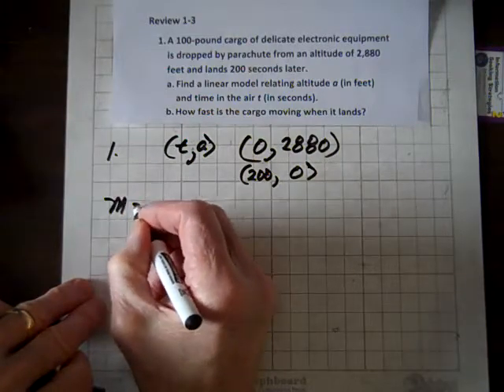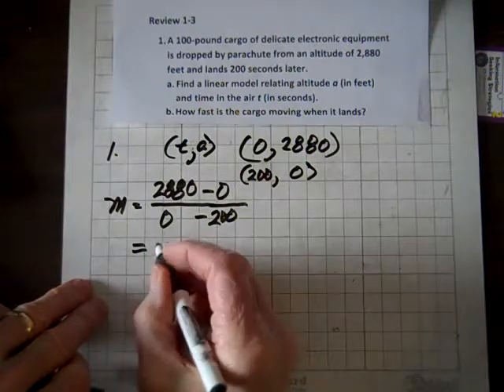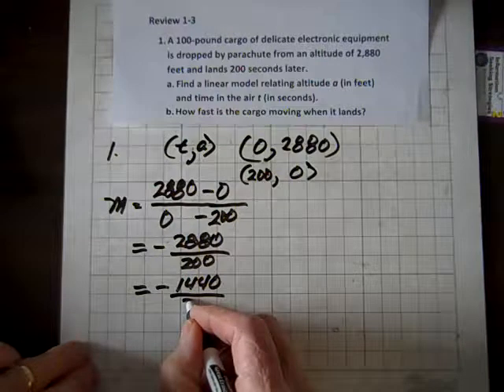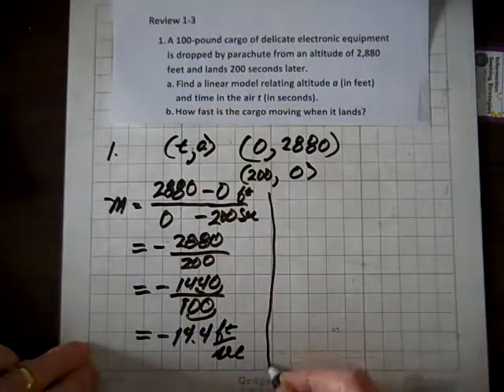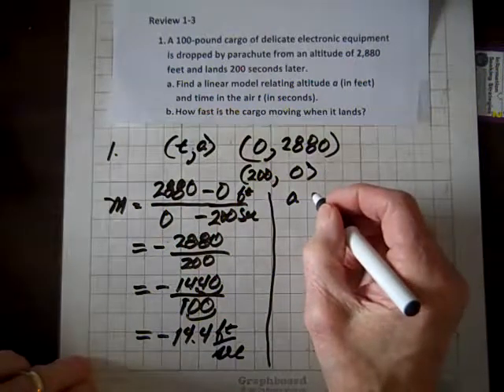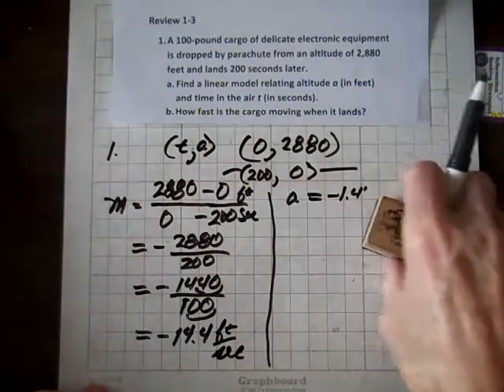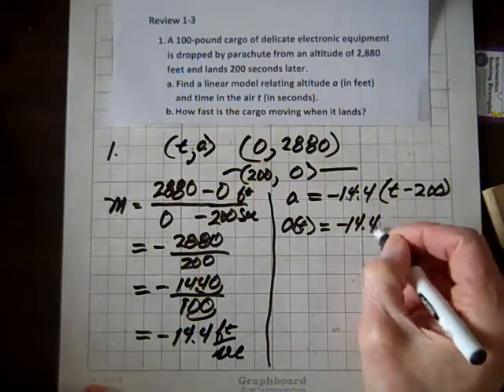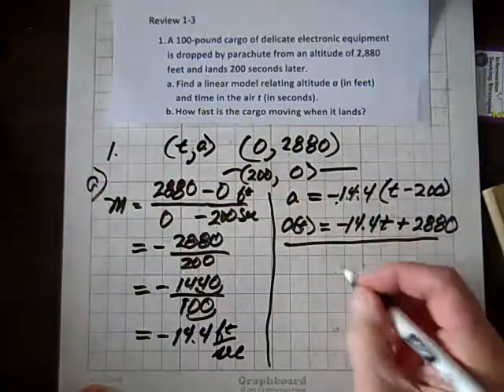Survey of Calculus Review 1 3 Part l